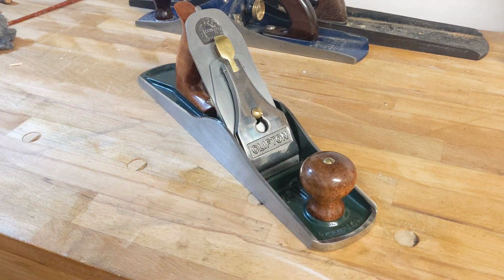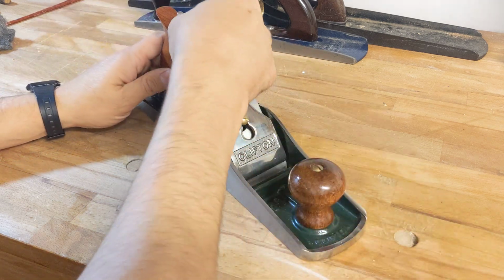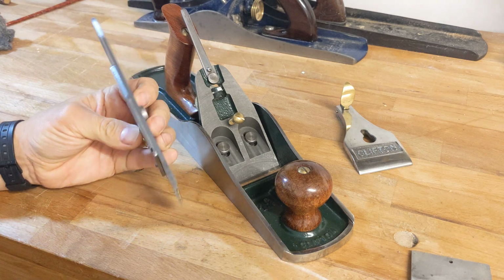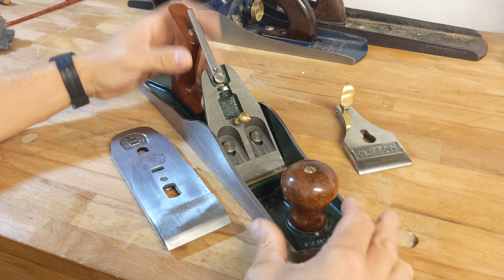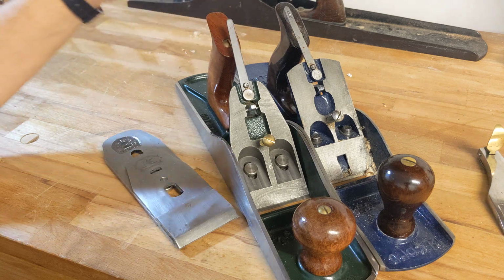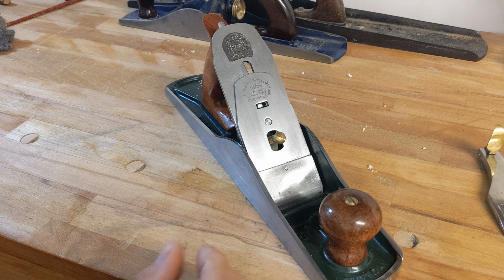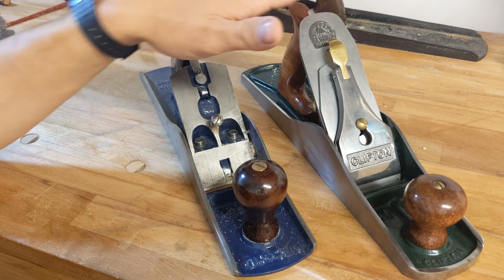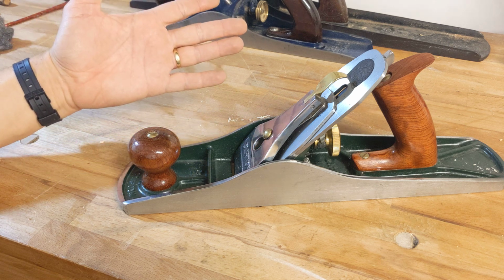Clifton 5 1/2 Bench Plane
An overview of Clifton bench planes and in this case their 5 1/2